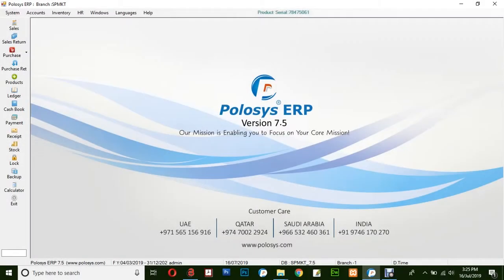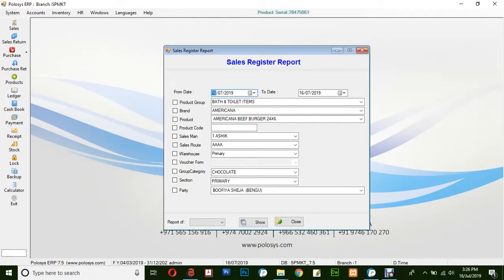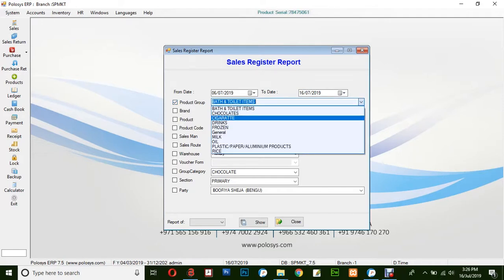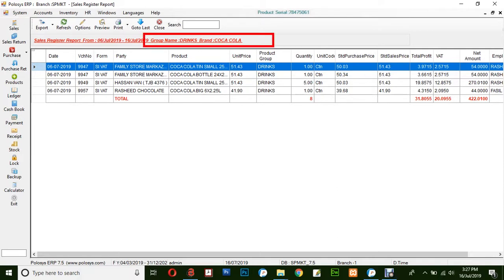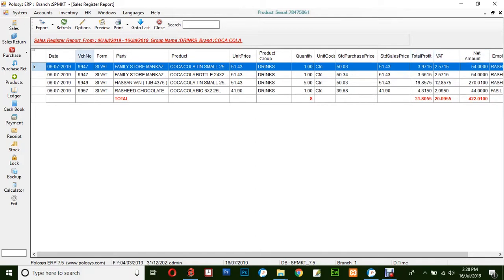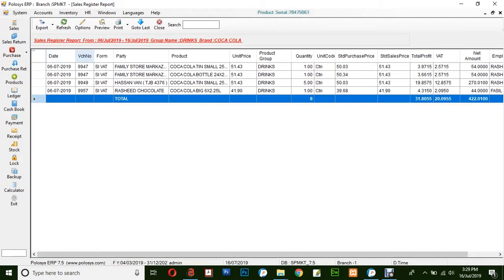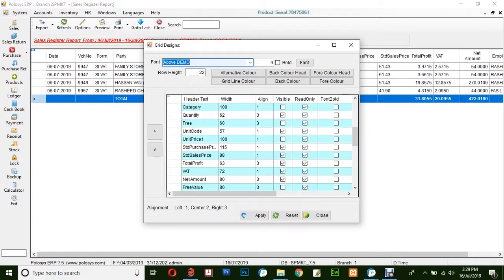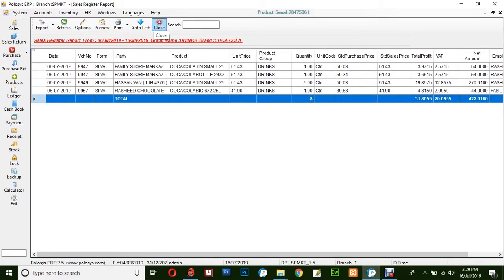SALES REPORT Polosys ERP Software - A QUICK VIDEO TUTORIAL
A quick and short demonstration on generating a sales report in Polosys ERP Software in English.